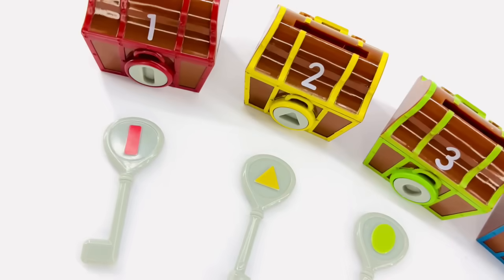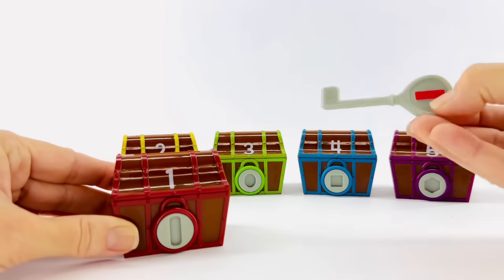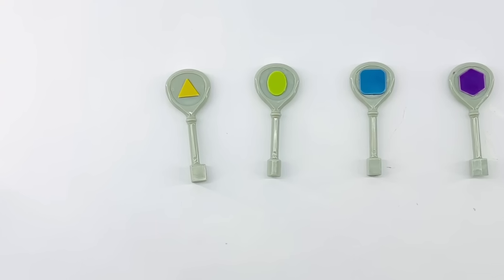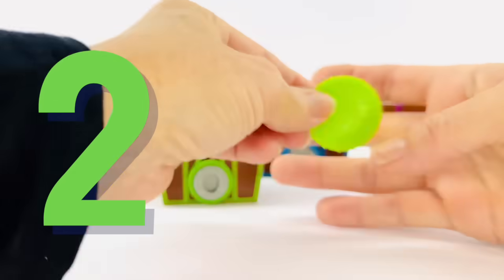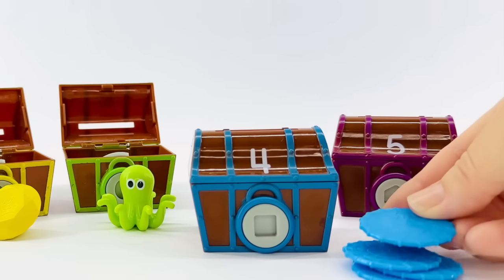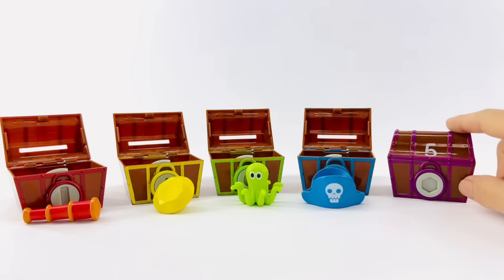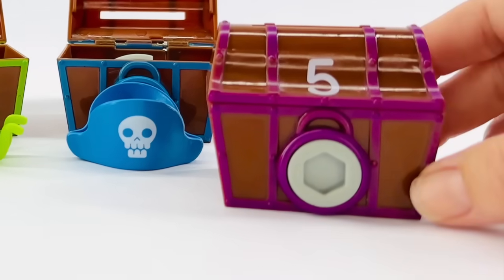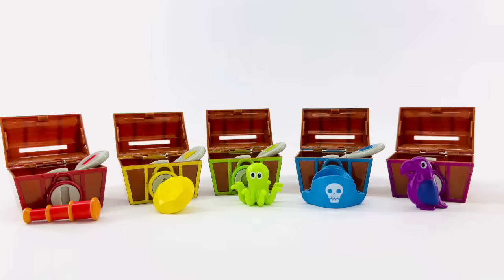Best Toy Videos for Toddlers - Match Locking Treasure, Learn to COUNT 1 to 5, COLORS and SHAPES TOY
This video will help toddlers and kids learn colors, numbers, and counting! It will prepare them for preschool, kindergarten, and much more. They key to learning is repetition. Playing these toy learning videos will teach kids to interact with their toys with hands-on learning experiences.

A quarterly STEM subscription box featuring viral physics toys, puzzles, and custom T-shirts, books, and more that provide science and math enthusiasts young and old with a gateway into next-level knowledge.

I receive a small portion of profits from links promoted in this description box.